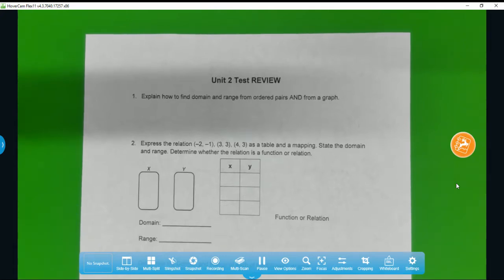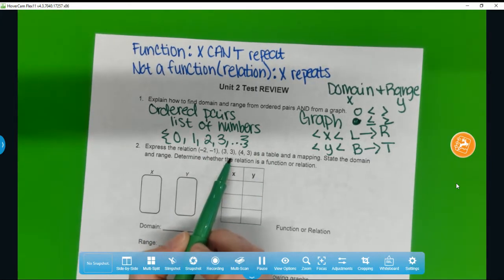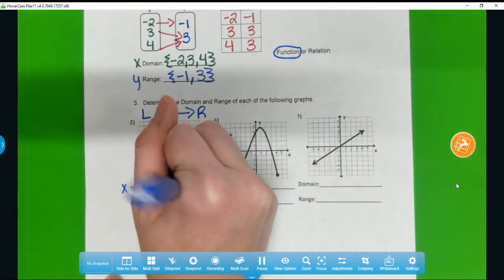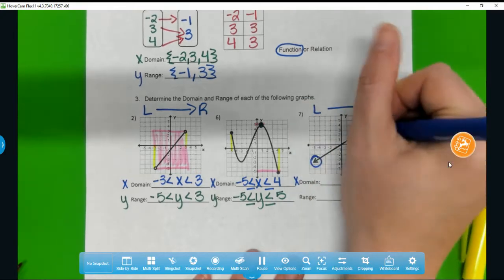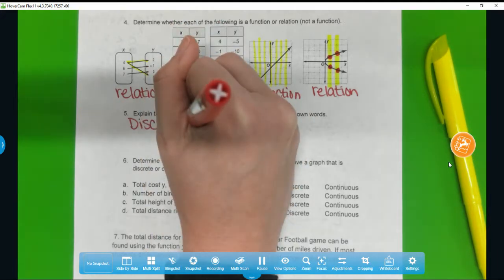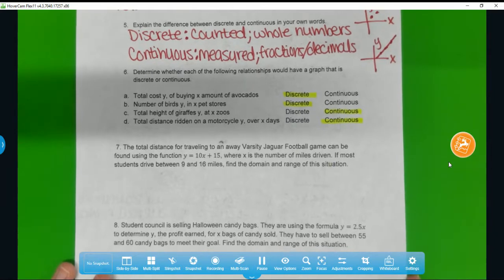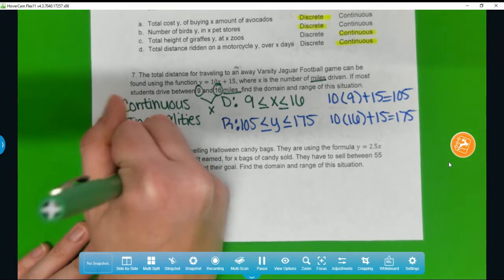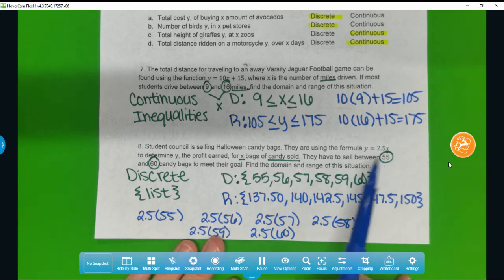Unit 2 Test Review Video